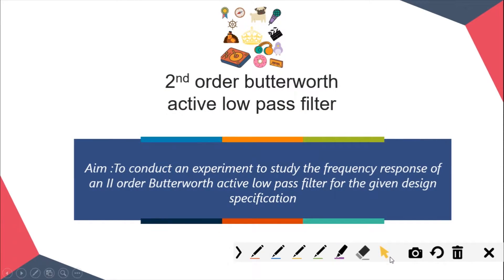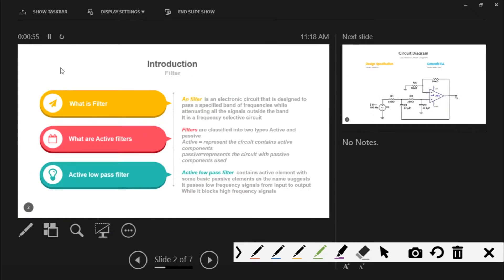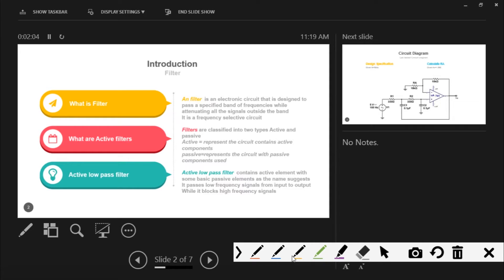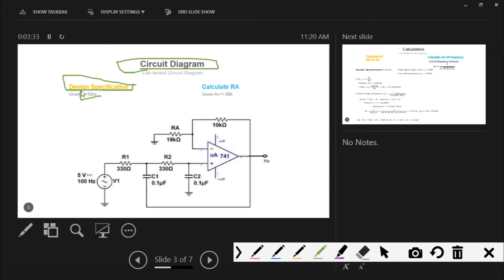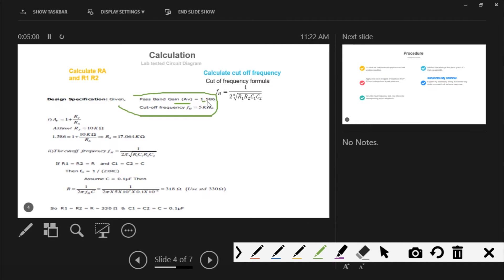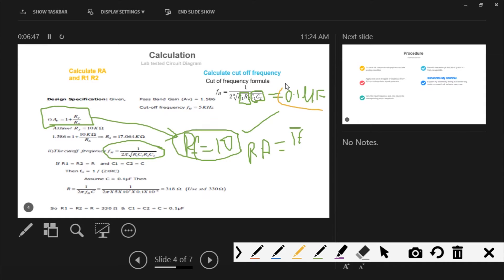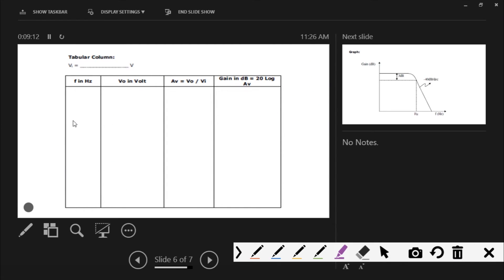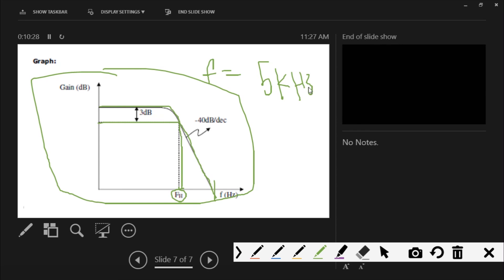second order Active low pass filter | ece 4th sem Lab experiment vtu|identica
In the RC Passive Filter tutorials, we saw how a basic first-order filter circuits, such as the low pass and the high pass filters can be made using just a single resistor in series with a non-polarized capacitor connected across a sinusoidal input signal.

We also noticed that the main disadvantage of passive filters is that the amplitude of the output signal is less than that of the input signal, ie, the gain is never greater than unity and that the load impedance affects the filters characteristics.

With passive filter circuits containing multiple stages, this loss in signal amplitude called “Attenuation” can become quiet severe. One way of restoring or controlling this loss of signal is by using amplification through the use of Active Filters.

As their name implies, Active Filters contain active components such as operational amplifiers, transistors or FET’s within their circuit design. They draw their power from an external power source and use it to boost or amplify the output signal.

Filter amplification can also be used to either shape or alter the frequency response of the filter circuit by producing a more selective output response, making the output bandwidth of the filter more narrower or even wider. Then the main difference between a “passive filter” and an “active filter” is amplification.

An active filter generally uses an operational amplifier (op-amp) within its design and in the Operational Amplifier tutorial we saw that an Op-amp has a high input impedance, a low output impedance and a voltage gain determined by the resistor network within its feedback loop.

Unlike a passive high pass filter which has in theory an infinite high frequency response, the maximum frequency response of an active filter is limited to the Gain/Bandwidth product (or open loop gain) of the operational amplifier being used. Still, active filters are generally much easier to design than passive filters, they produce good performance characteristics, very good accuracy with a steep roll-off and low noise when used with a good circuit design.

Active Low Pass Filter
The most common and easily understood active filter is the Active Low Pass Filter. Its principle of operation and frequency response is exactly the same as those for the previously seen passive filter, the only difference this time is that it uses an op-amp for amplification and gain control. The simplest form of a low pass active filter is to connect an inverting or non-inverting amplifier, the same as those discussed in the Op-amp tutorial, to the basic RC low pass filter circuit as shown.